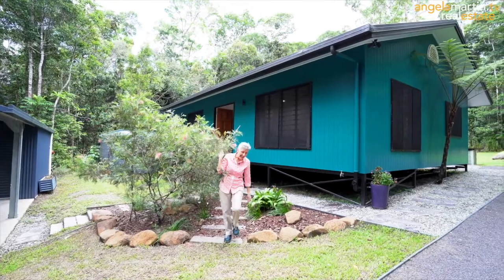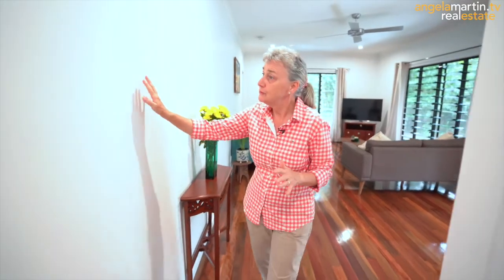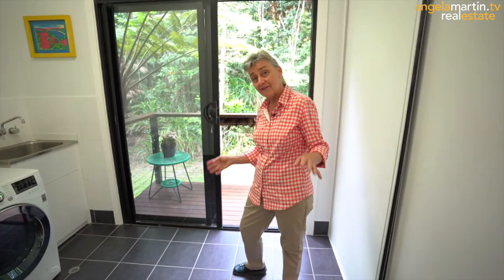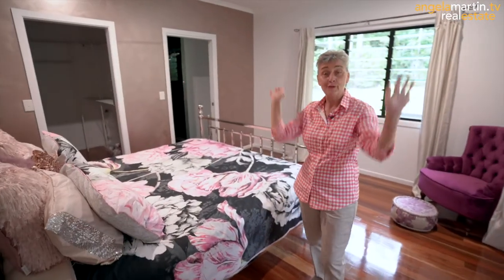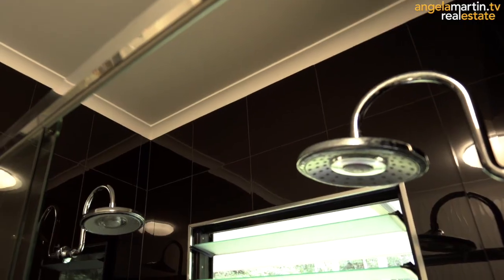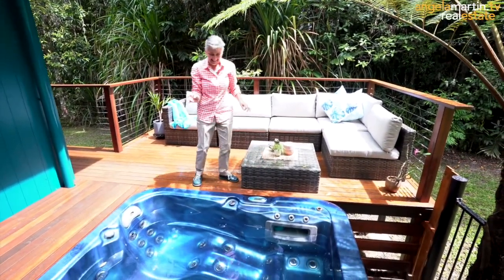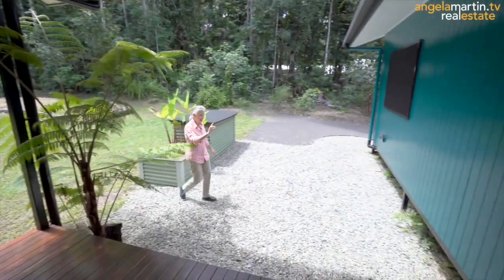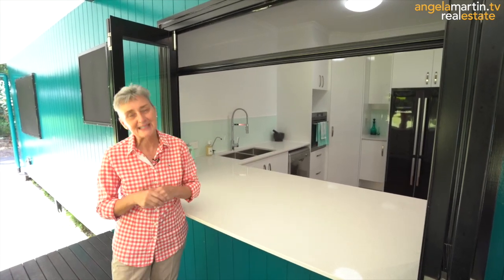8 Salamone Drive Kuranda Qld 4881 Angela Martin Real Estate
Picture perfect location set in approx 1 acre of natural rainforest, this low maintenance, steel-framed home is gorgeous.

Less than 10 years old, a stunning bold makeover has transformed the house into a cosmopolitan style, brand new home, with not a cent to spend.

The amazing house colour was created with the rainforest habitat in mind - reflecting the colours of the Cassowary, Quondong and Ulysses Butterfly.

Inside has freshly polished spotted gum floors, 3 bedrooms and 2 bathrooms, with the master enjoying a luxurious decadent shower room with dual showerheads.

A brand new kitchen with stone benchtops and servery out to the back deck makes entertaining a delight...PLUS a built-in spa with rainforest backdrop adds to the relaxing lifestyle.

Garage with carport, privacy and brilliant location at the top of the range, makes this the perfect package!